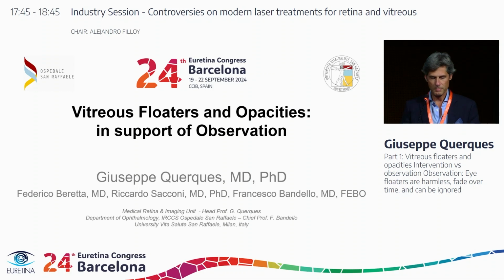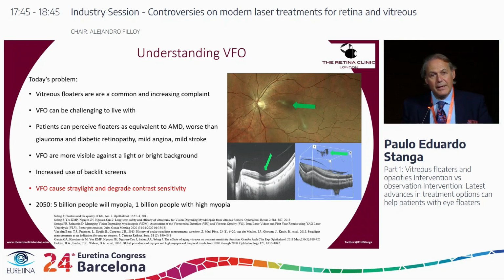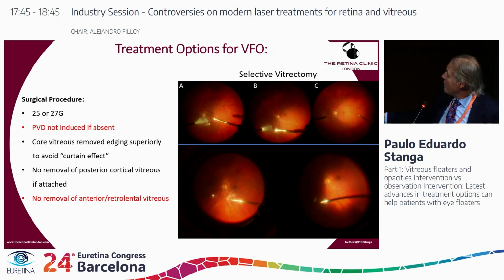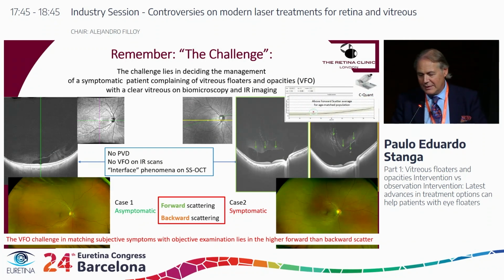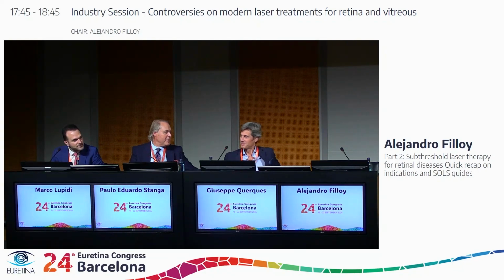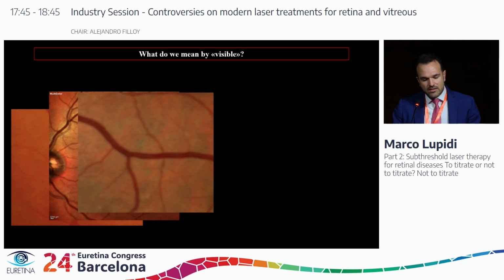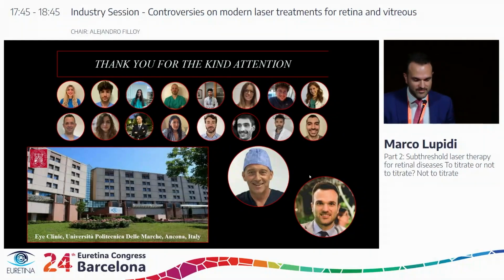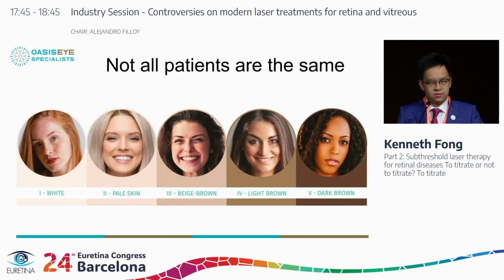EURETINA 2024 - Controversies on Modern Laser Treatments for Retina and Vitreous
More information on the two exciting topics of discussion at EURETINA 2024 in Barcelona:

PART 1 - Vitreous Floaters and Opacities: Observation vs intervention
00:00 Introduction - Dr Alejandro Filloy
01:52 Vitreous Floaters and Opacities: in support of Observation - Prof Giuseppe Querques
8:57 Vitreous Floaters & Opacities (VFO): Why treating them? - Prof Paulo Eduardo Stanga
23:07 Discussion

PART 2: Subthreshold Laser Therapy: To titrate or not to titrate?
30:40 Quick recap on indications and SOLS guides - Dr Alejandro Filloy
35:09 Subthreshold Laser Therapy: Not To titrate - Dr Marco Lupidi
44:35 Subthreshold Laser Therapy: To titate - Dr Kenneth Fong